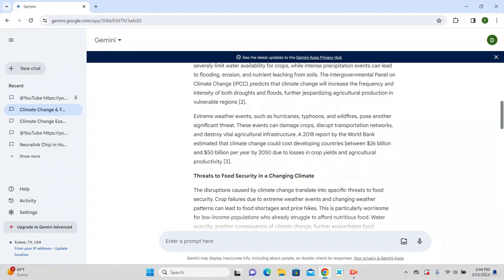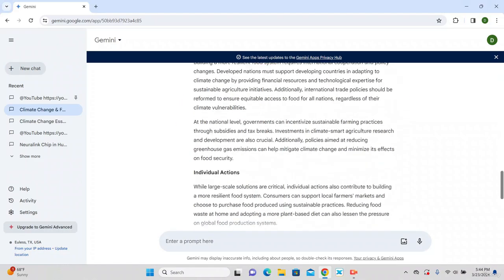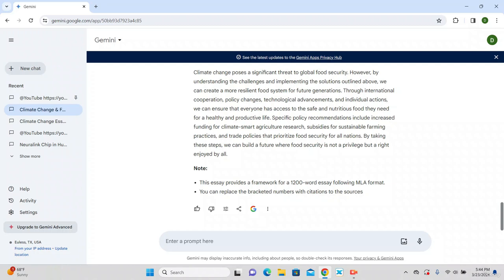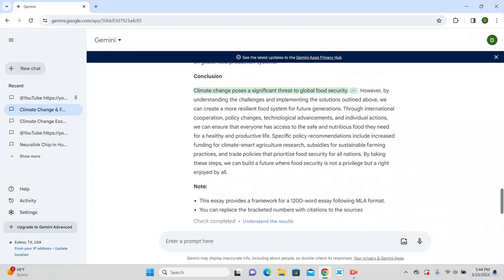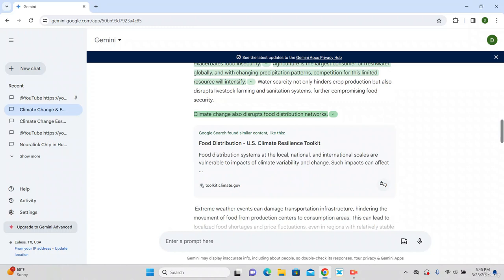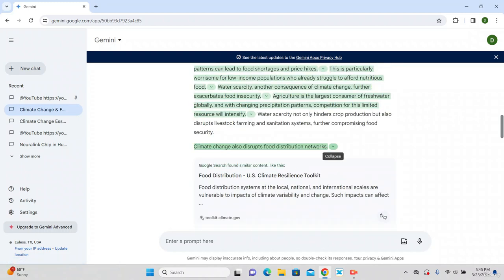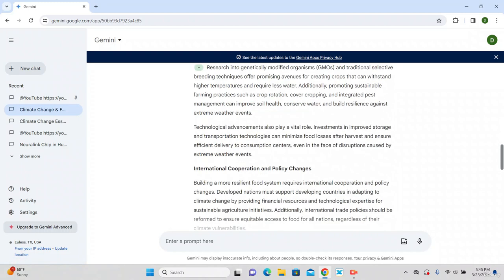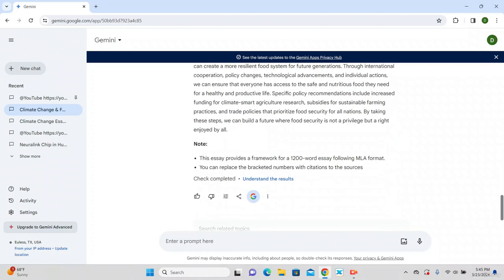21. Google Gemini Double Check Feature